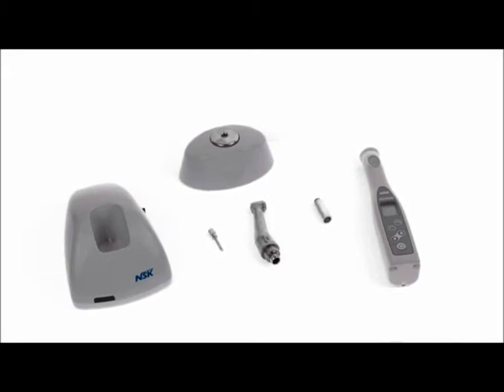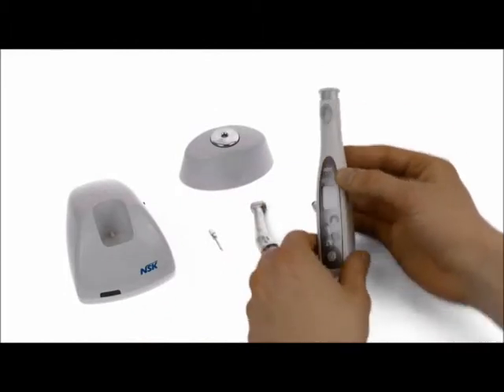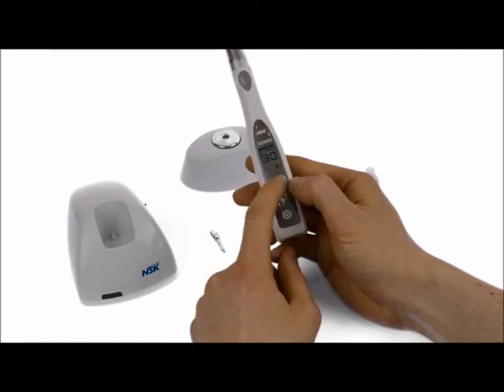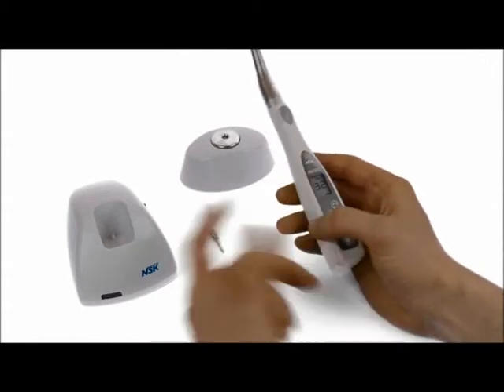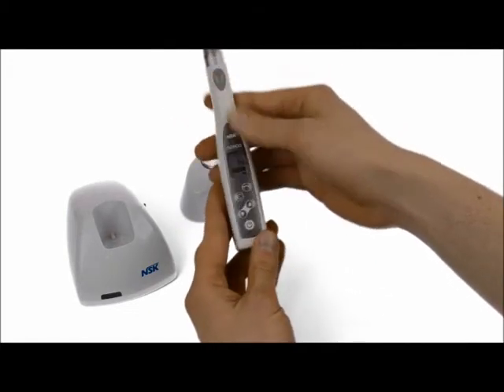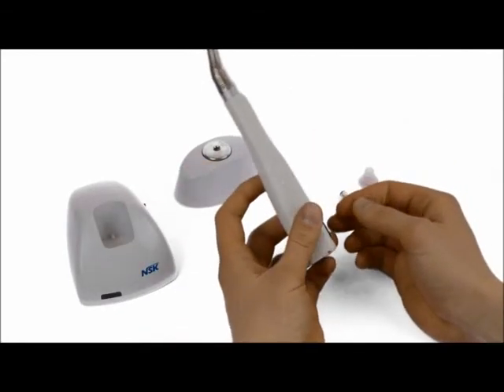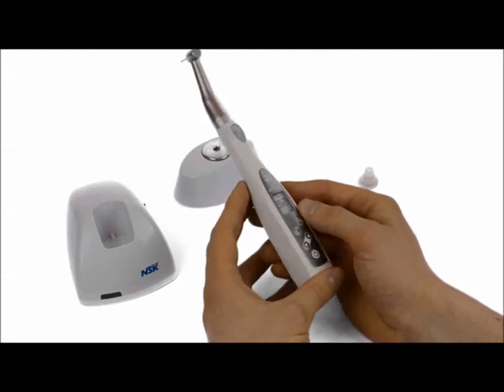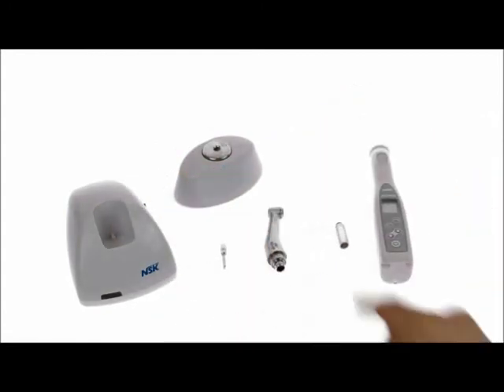NSK iSD900 electronic implant prosthetics screwdriver review by Dr Craig Mallorie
This is another great piece of dental implant equipment from NSK. It is an electronic cordless implant prosthetic screwdriver that can be used with any dental implant system to accurately tighten implant prosthetic componentry to the precise torque value as per the manufacturers specification. Using manual torque drivers can be inaccurate and there is a danger of over-torqueing the prosthetic screw resulting in screw fracture which can be very time consuming and expensive to fix. This device can be easily calibrated to ensure the displayed torque value is exactly what the screwdriver is delivering to the prosthetic screw. Not only that, but any area of the mouth can be easily accessed to apply torque to prosthetic screws which increases patient comfort and treating efficiency. Another fantastic piece of kit by the World-renowned company NSK. This is one of Dr Mallorie's favourite gadgets.